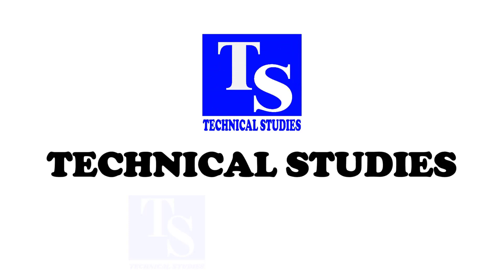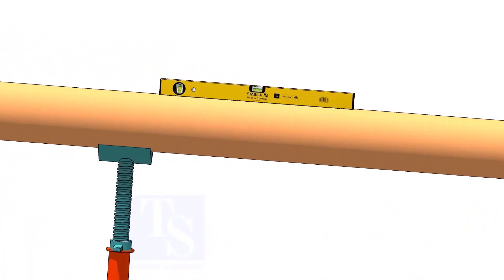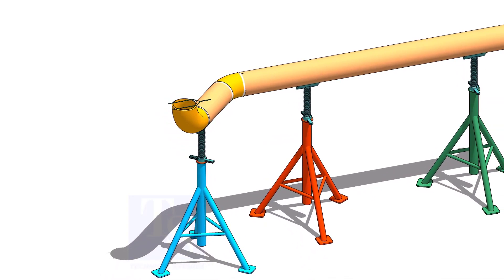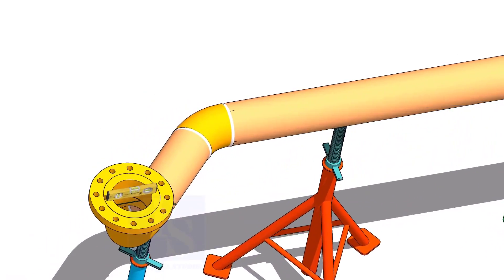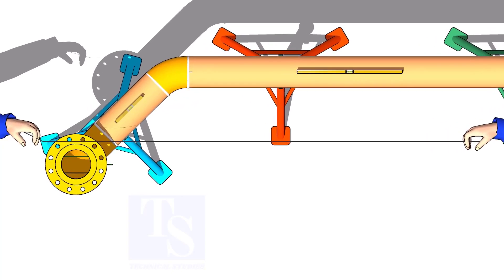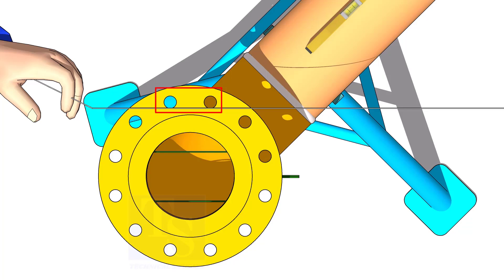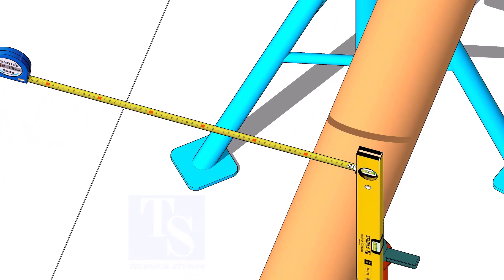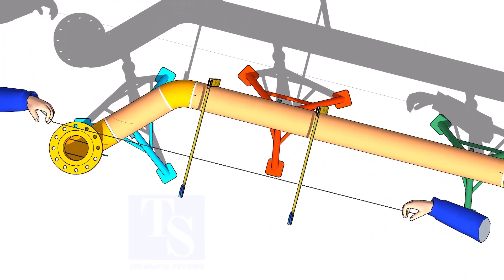How to fit up a flange rotated to any degree. Pipe fit up fast Tutorial piping tips and tricks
How to fit up a flange to a rotated elbow.  @technicalstudies.
1. ALL VIDEOS
FOR PDF
2. Butt welded pipe fittings: pdf
3. ANSI Flanges: pdf
4. Pipe bending methods: pdf
5. Pipe dimension chart: pdf
6. Pipe wall thickness: pdf
7. Post weld heat treatment procedure: pdf
8. Stainless steel cast fittings: pdf
9. Threaded fittings: pdf
10. Valves chart: pdf
11. Olets: pdf
12. Piping interview questions: pdf
13. Piping engineering: pdf
14. Magnetic particle test: pdf
15. Liquid penetrant test: pdf
16. Radiographic test: pdf
17. Ultrasonic test: pdf
18. The piping guide: pdf
19. Welding secrets: pdf